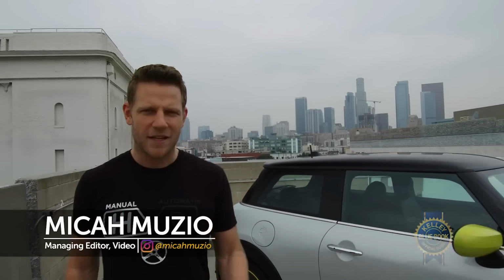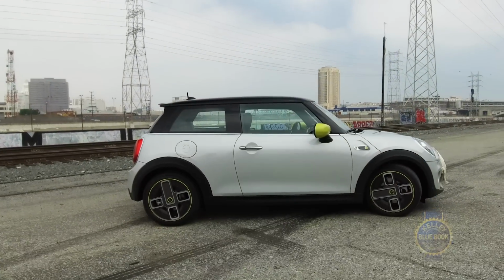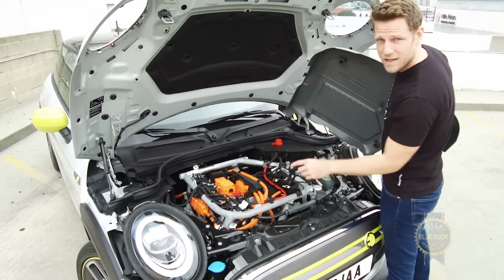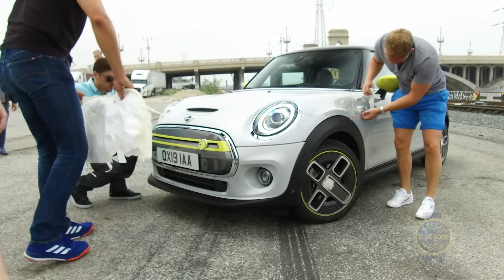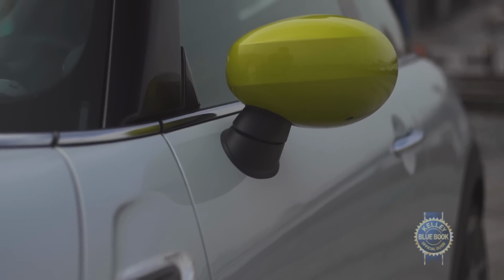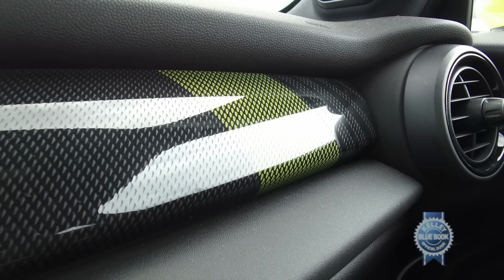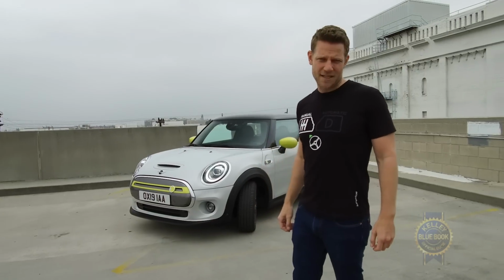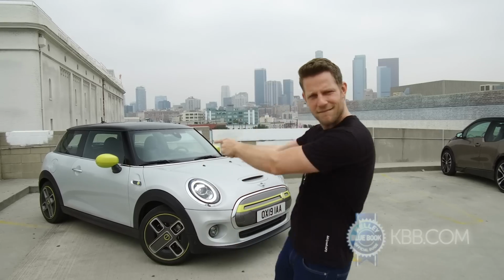2020 Mini Cooper SE - First Look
Small gas-sipping cars are some of our favorites. The Mini Cooper is about to get even more efficient as it goes electric. If you're interested how this little nugget, infamous for its star turn in The Italian Job, fairs as an EV, then its best you watch this video. No, that's not Mark Wahlberg, it's Kelley Blue Book's own Micah Muzio.